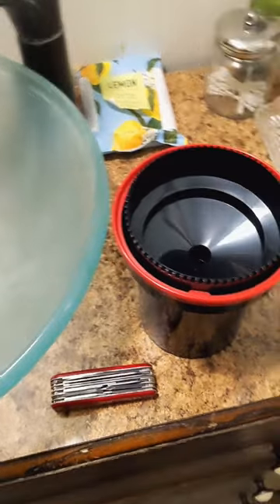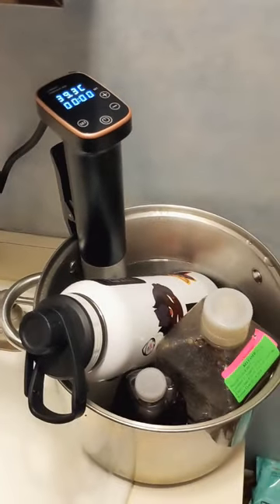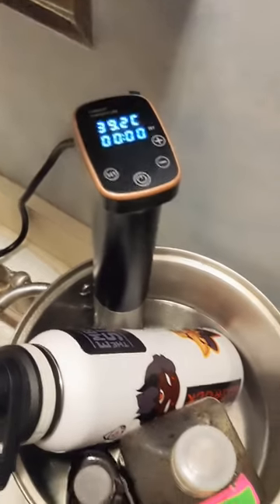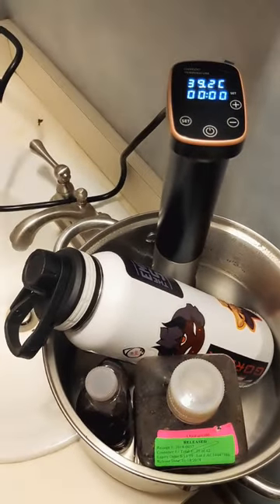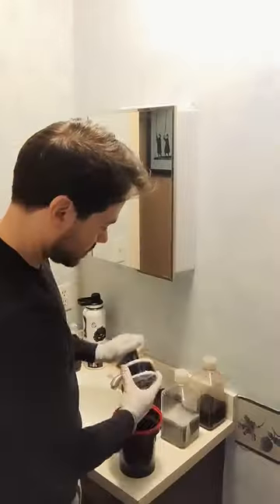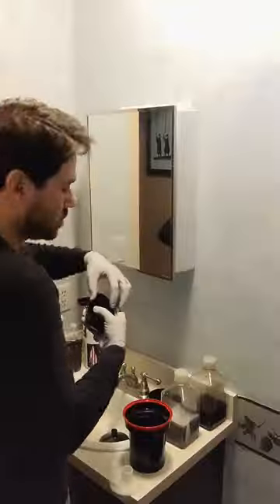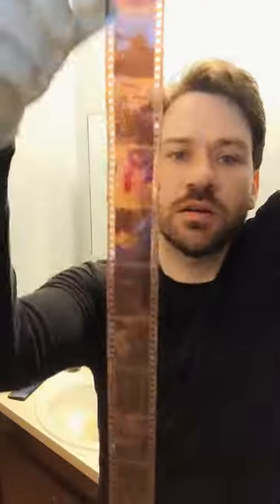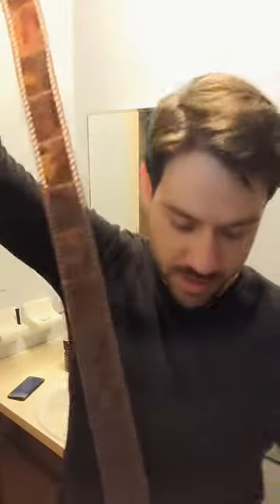Cooking up some film in the bathroom sink 👀